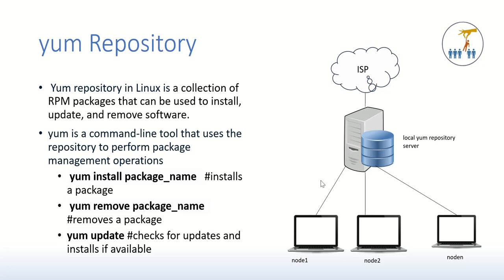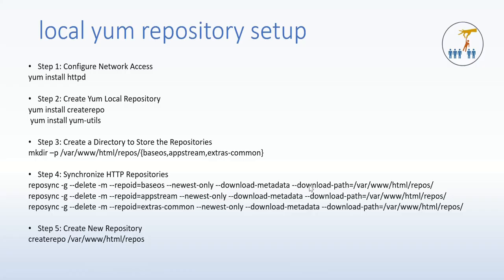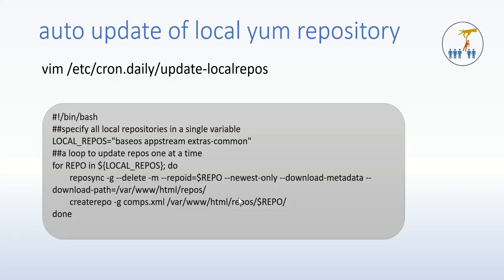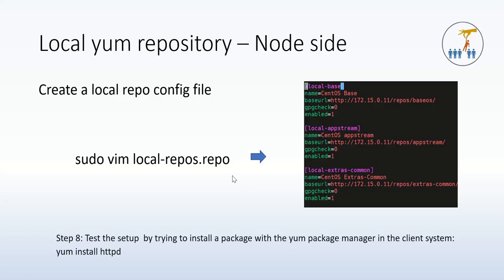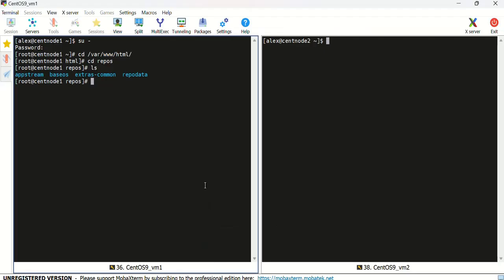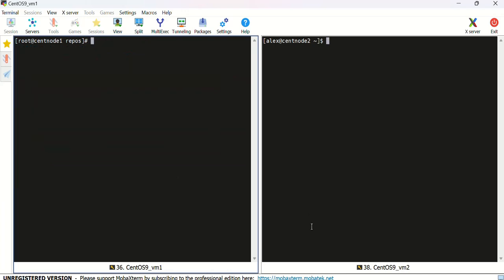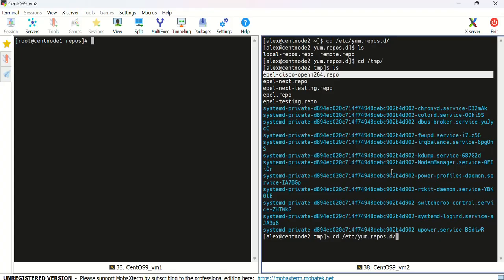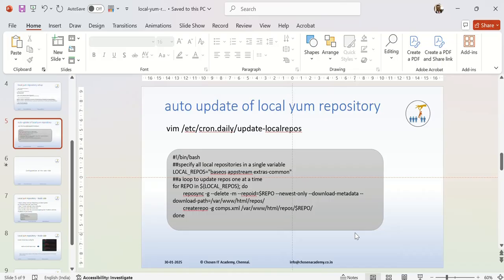Creating a local yum repository in CentOS VMs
This video explains in easy steps how to create the yum repository locally so that other nodes can update from this yum repository server.